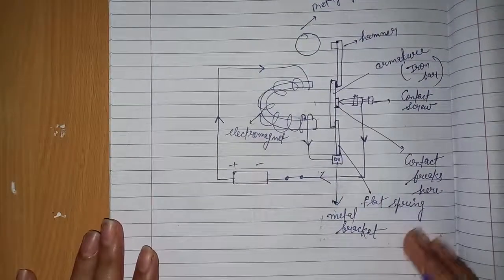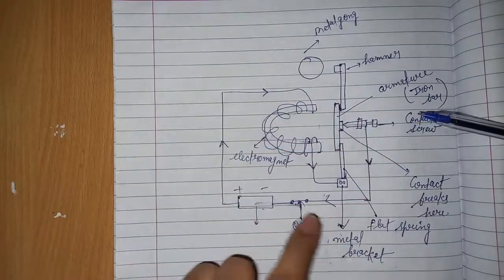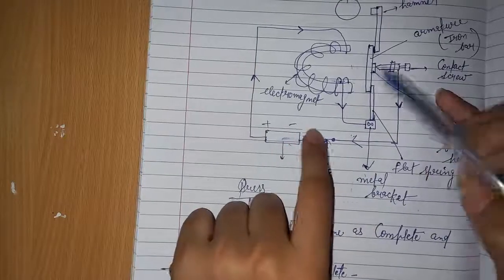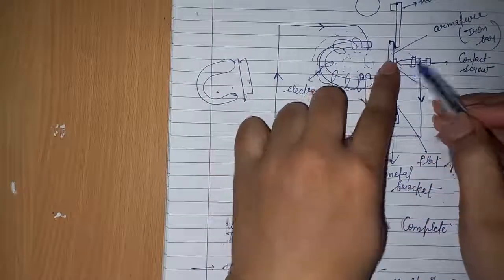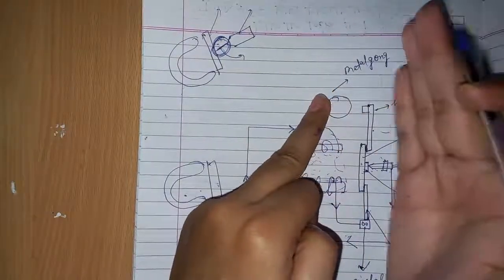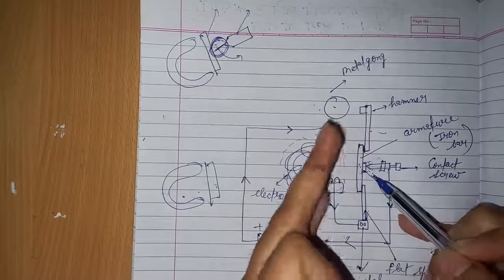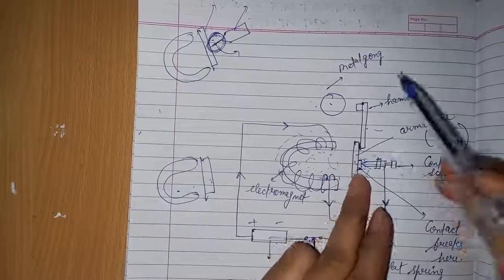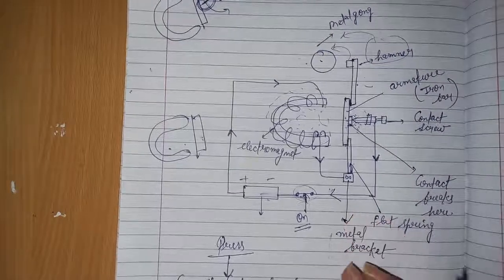CLASS-7||PART-3||CH-13||ELECTRICITY AND CIRCUIT